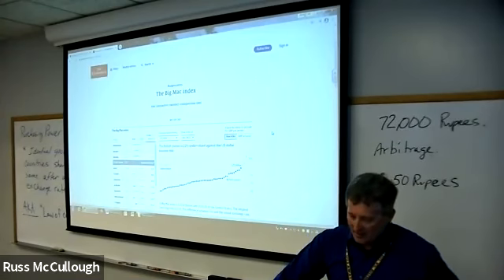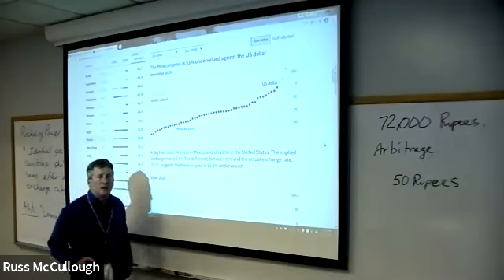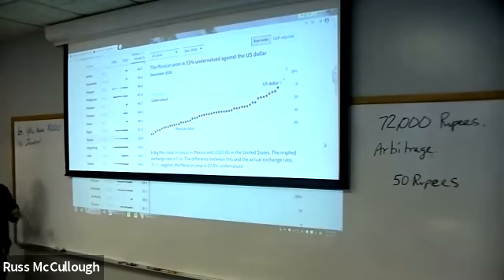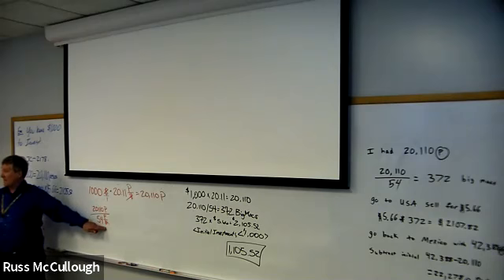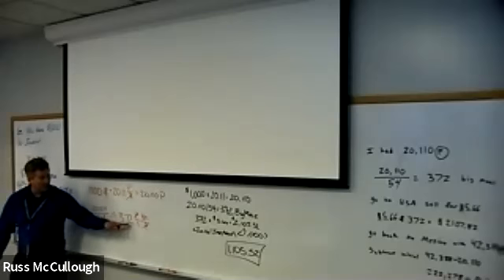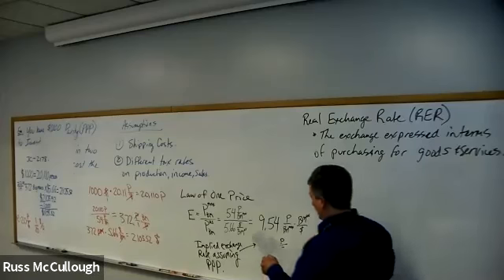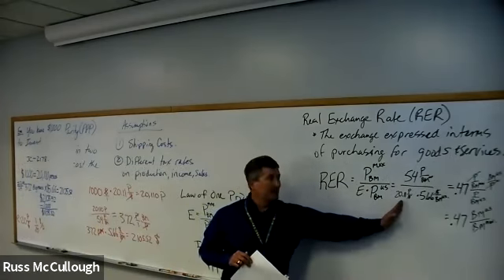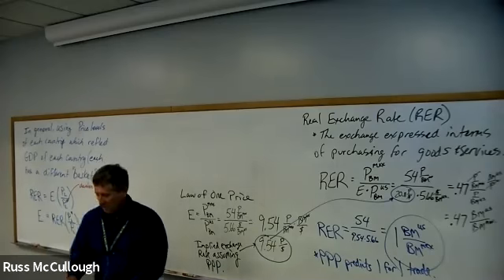Investment Finance S21 22